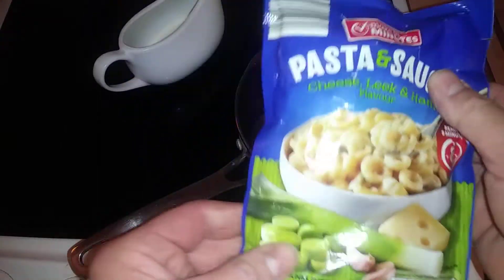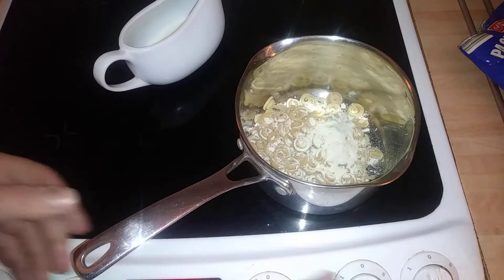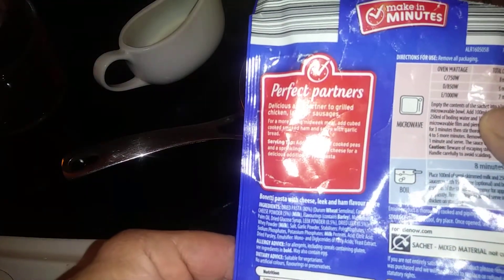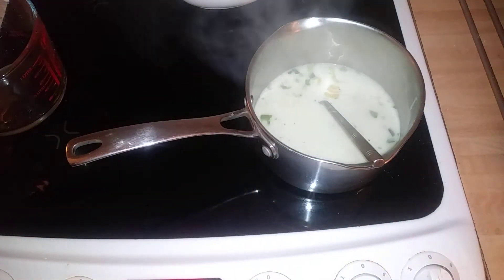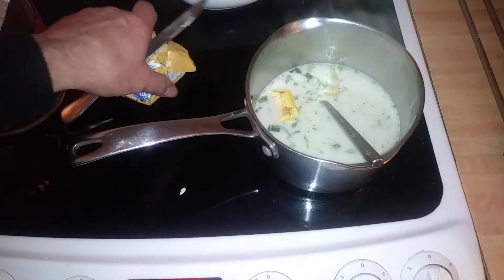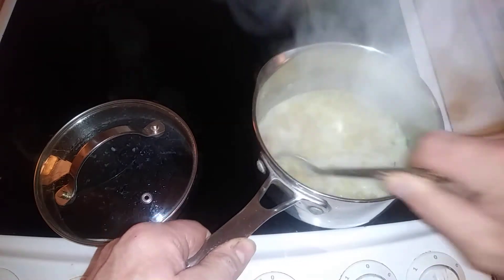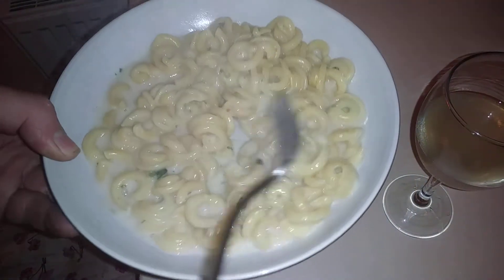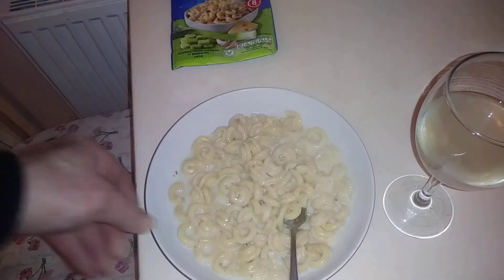Aldi make in minutes pasta & sauce cheese leek & Ham flavour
nice tasting meal for one 😉